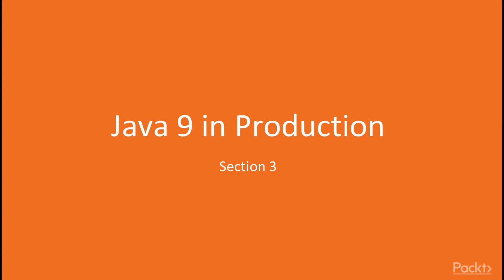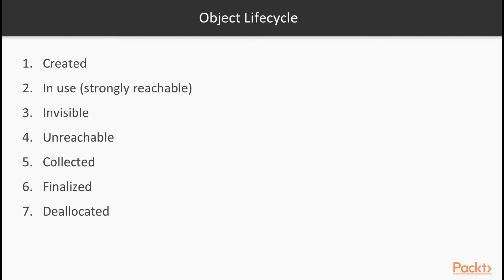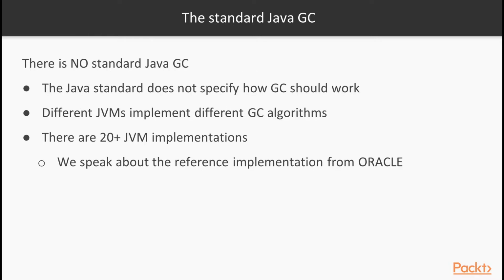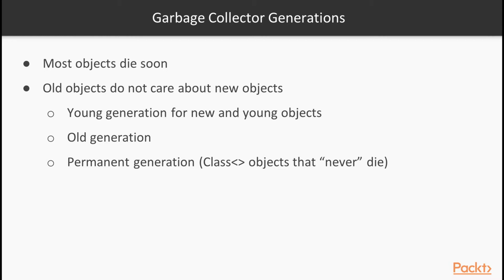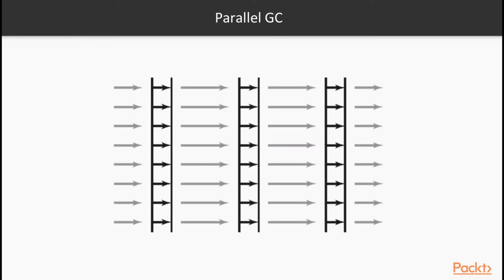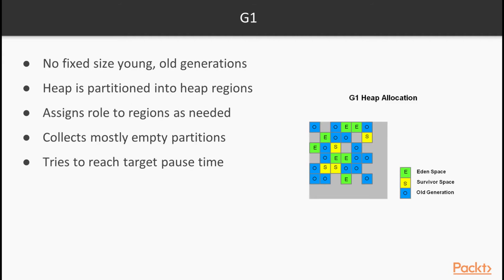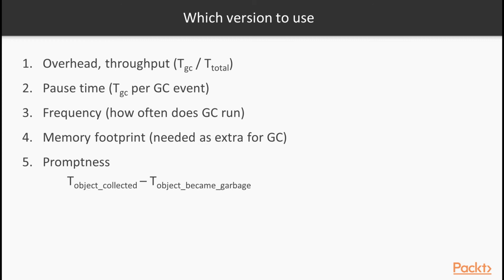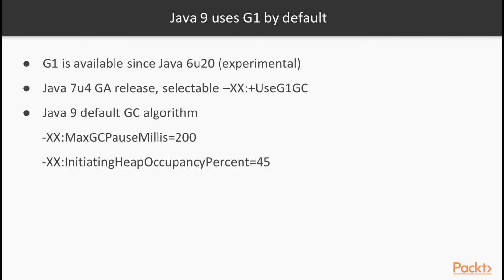Java 9 New Features Deep Dive : Java 9 Garbage Collection | packtpub.com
This video shows how memory management improves in Java 9.
• Discuss garbage collection
• Explore strategies to collect garbage
• Study the features of G1 collector in Java 9